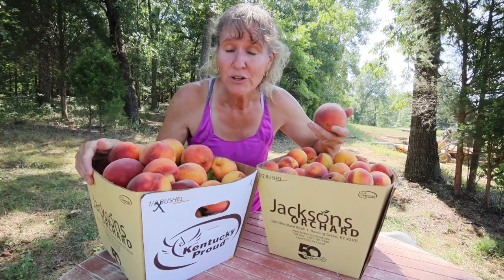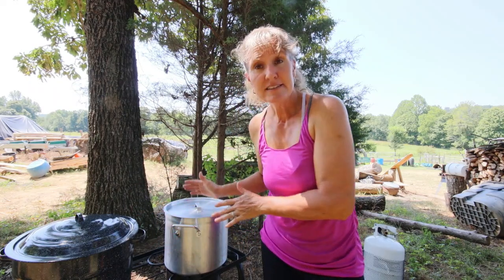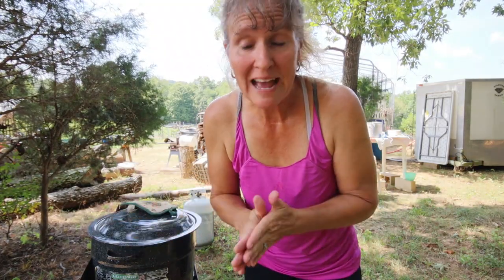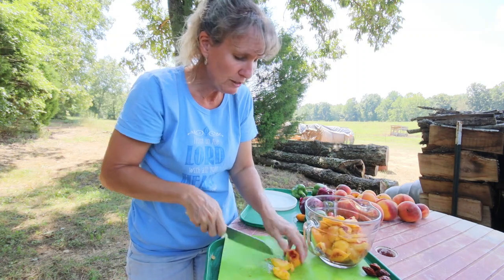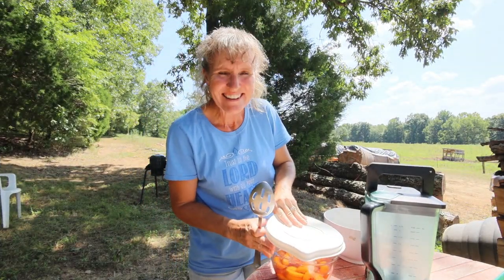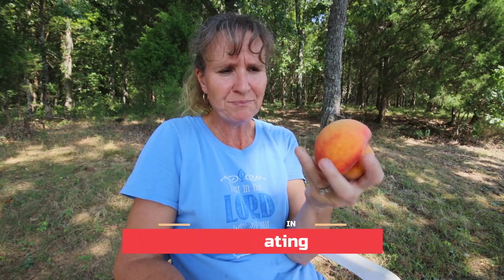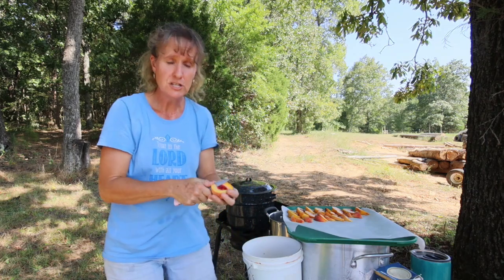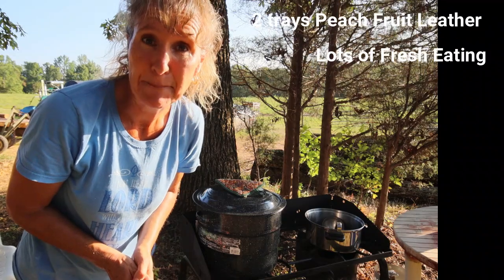Peachy Keen: 6 Ways to Use a Bushel of Peaches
Love peaches? Get ready to be inspired! In this video, I'll show you how to turn a bushel of fresh peaches into six delicious treats. From sweet to spicy we've got something for every peach lover! Join us as we explore the versatility of this summer fruit and discover new ways to enjoy its juicy goodness all year long.

Travel Theme Song courtesy of IMovie Studios.

** MY YOUTUBE GEAR
It's hard to deny that Philip and I were meant for each other. We make a great team! We seem to be able to accomplish more than the average couple in record time. Since our Kentucky dream is built in short workcations, our ability to get things done is a huge asset.